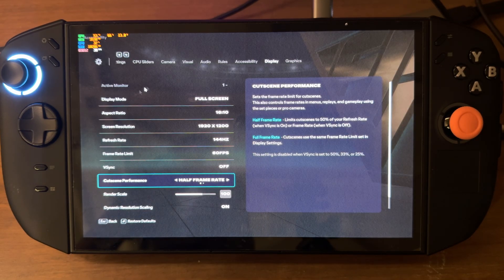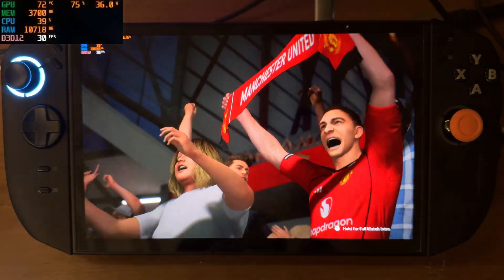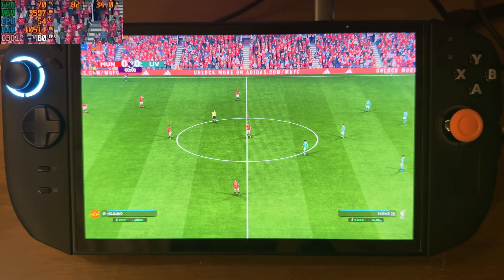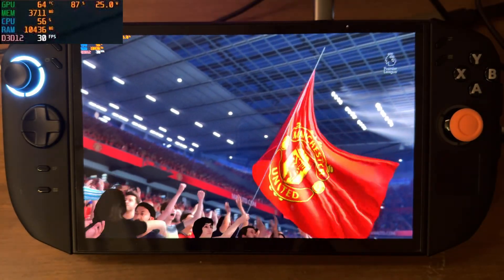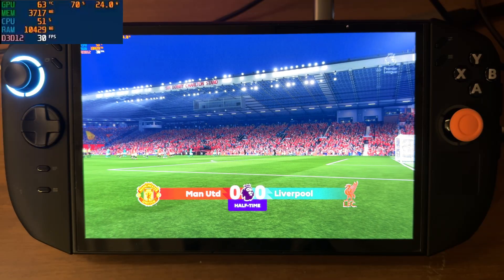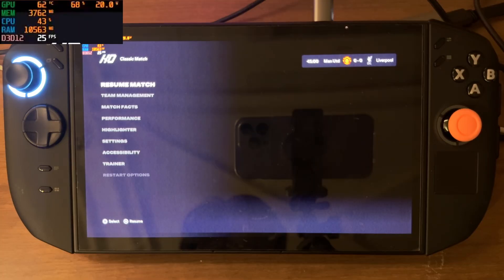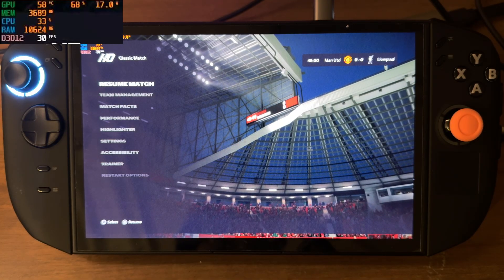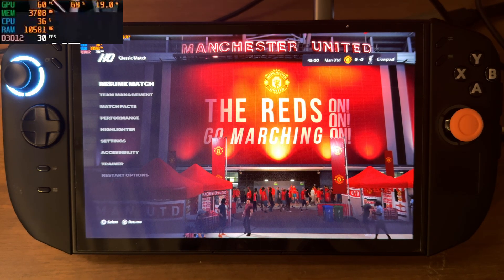Lenovo Legion Go 2 - FC26 Is Not Playable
Timestamps
00:00 - Intro
00:10 - 25W 1200P Low

This game test running on beta test of windows 11 full screen experience.

Legion GO 2
Spec:
CPU: Z2
GPU: 780m
RAM: 16
SDD: 512G
Running at a lot of TDP

Gear:
Mouse: GPRO
KeyBoard: Keydous K80
Camera: Iphone 16 ProMax